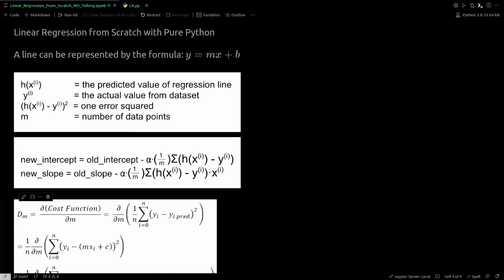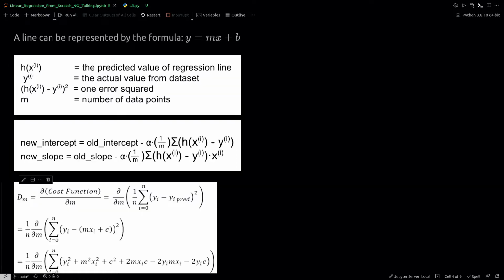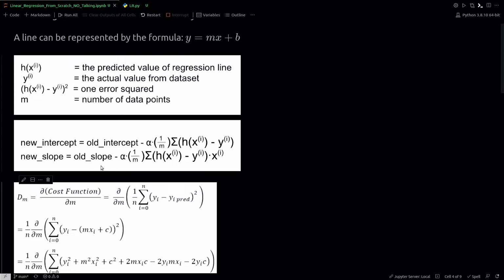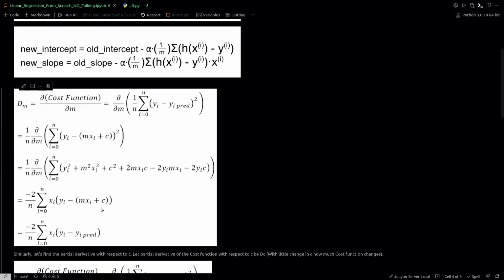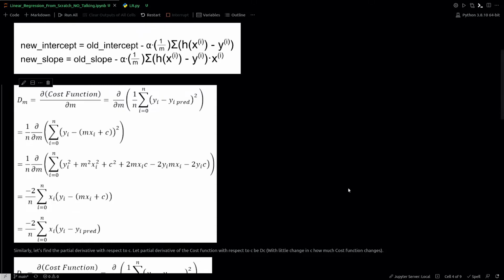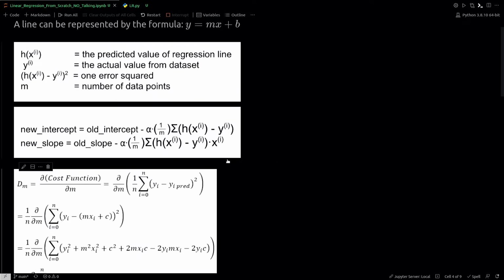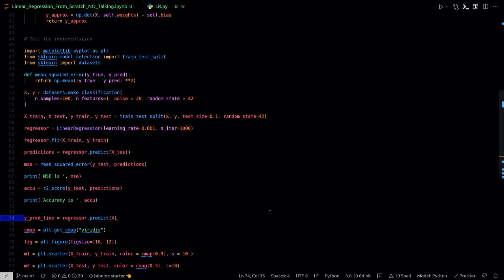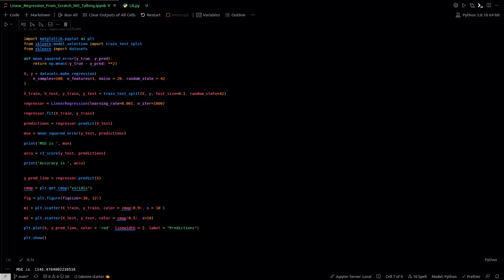Linear Regression From Scratch with Pure Python | Data Science | Machine Learning